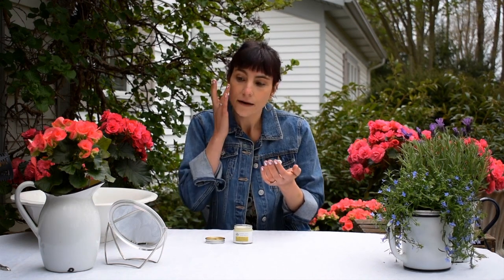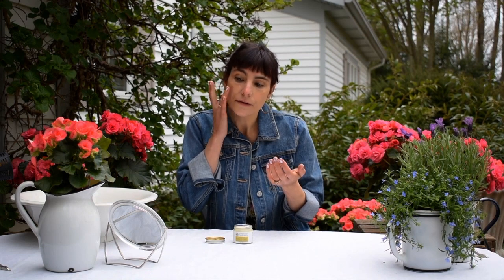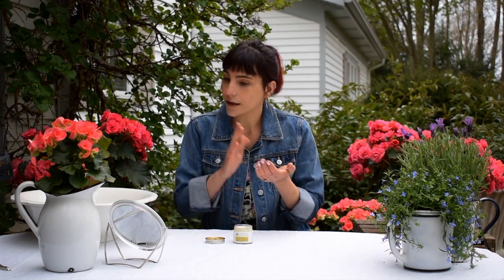Morning Song Gardens | Bee Balm Face Cream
This Beeswax Face Cream is a natural Daily Repair Face Cream that reduces the appearance of fine lines and wrinkles. It also nourishes the skin and helps protect from moisture loss. Our organic botanical blend of this Beeswax cream helps to Moisten Dry Skin and Reduce fine line wrinkles. Rich bee hive ingredients provide nutrients for the skin which makes your skin glow and look moisturized. This fragrance-free non-greasy cream is ideal for face, neck and around the eye area. How to use: Gently smooth Bees was cream over damp face and neck. For best results, use after our clay facial soaps. This cream can accompany our facial oil line.